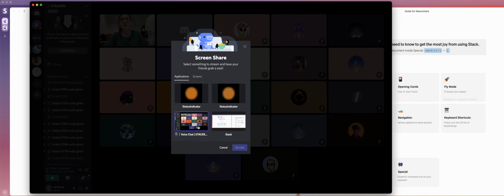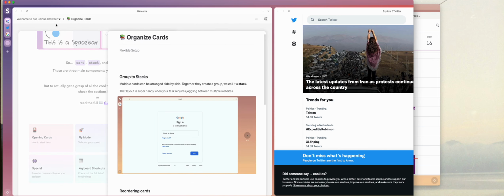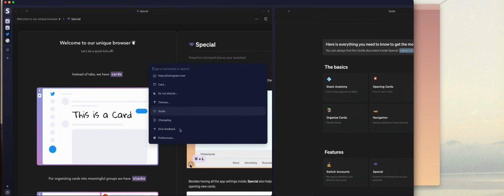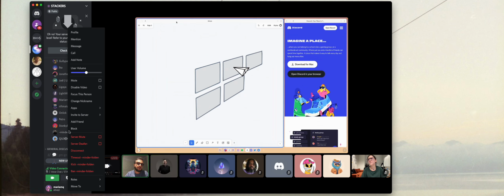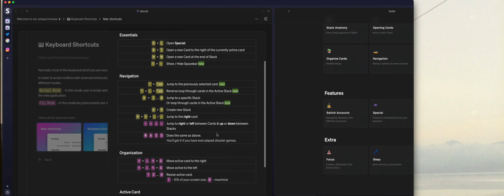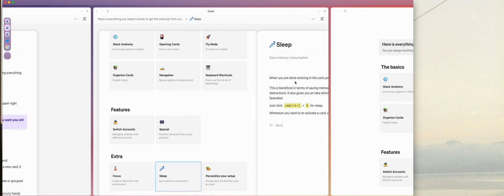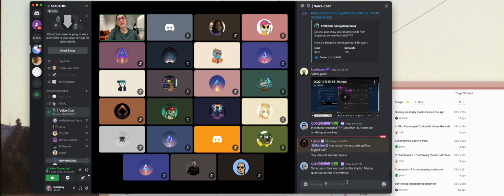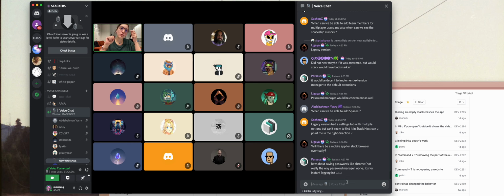Product Webinar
1. Current stage of development
2. How we build together
3. Product Onboarding
4. Questions